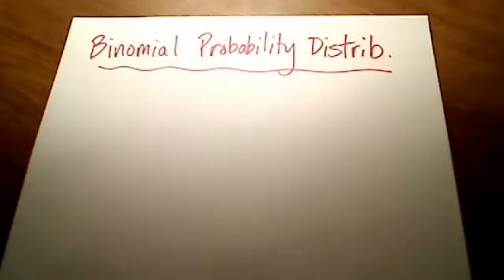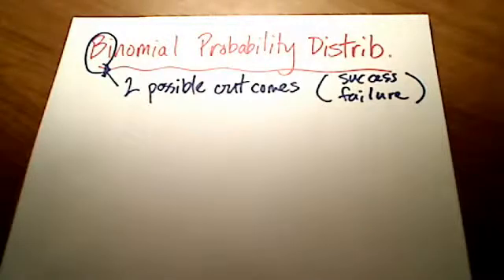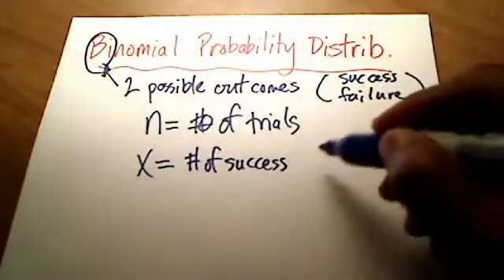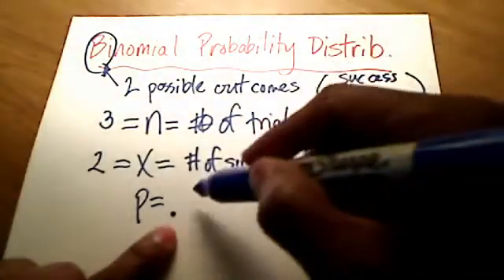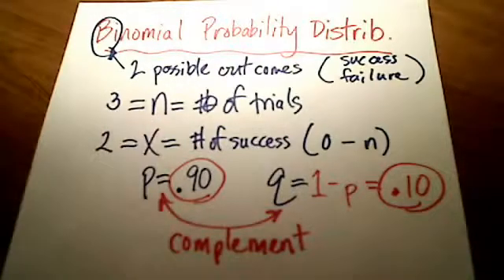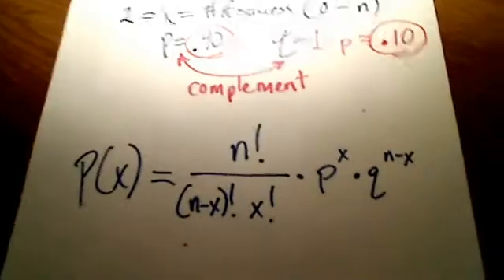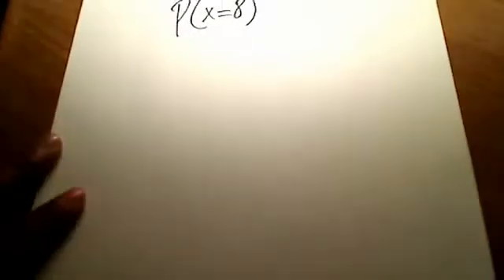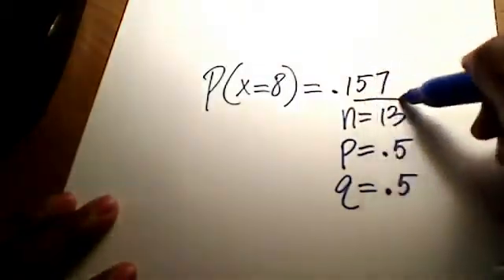Stats- Binomial Probability Distribution (Part 1) - poyser.flv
Binomial Probability Distribution defined. Demonstrates how to find the probability of exactly "x" number of success. (Part 1)